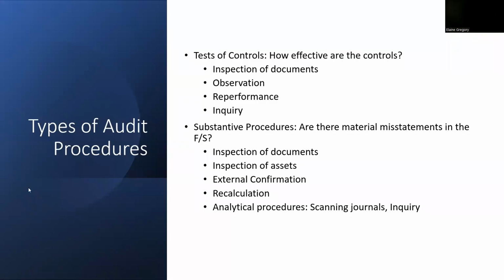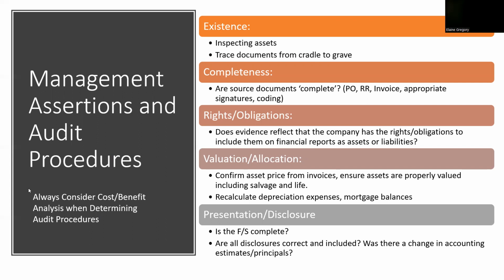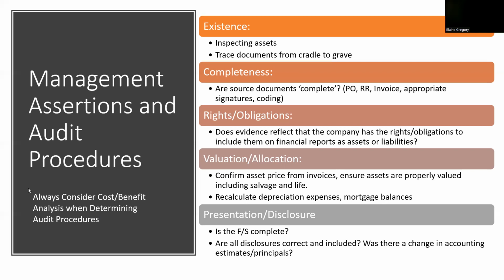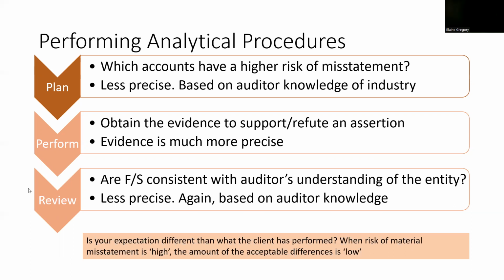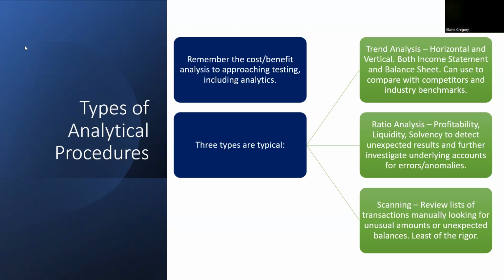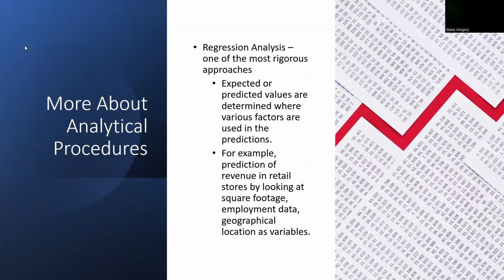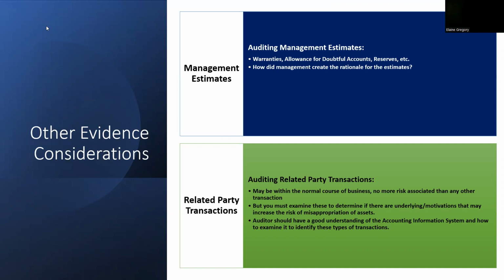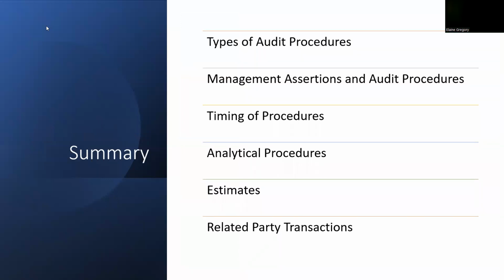ACC4620 CH6 Part 2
Please review this lecture on CH6, Part 2.
Dr. G